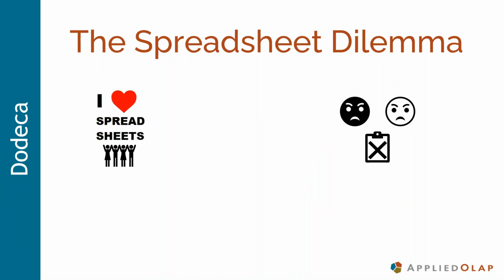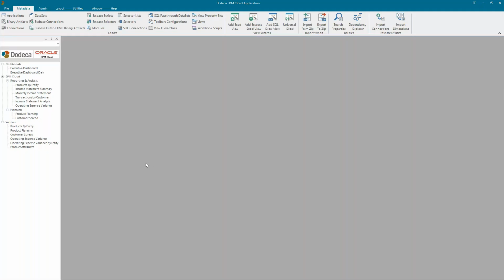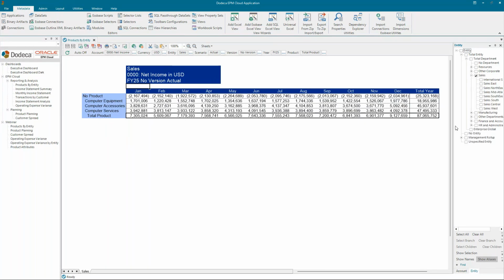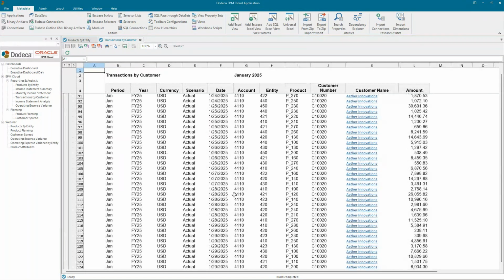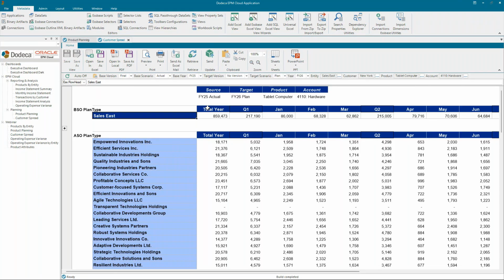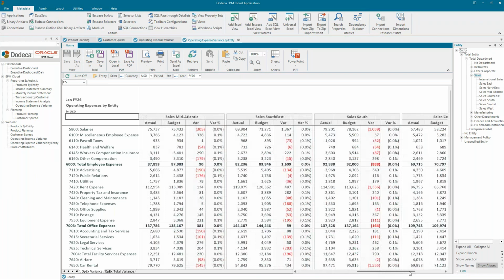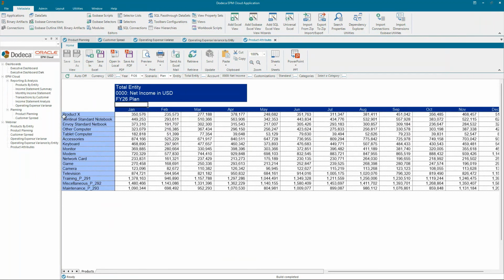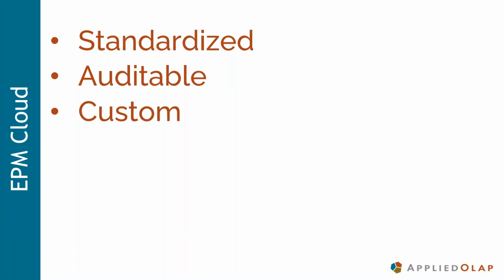How to Make Oracle EPM Cloud Even More Powerful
Join Tim Faitsch, Technical Solutions Director, as he discusses and demonstrates the spreadsheet dilemma and how source data, including Oracle EMP Cloud, can be used within Dodeca to give the control to your organization needs and desires.